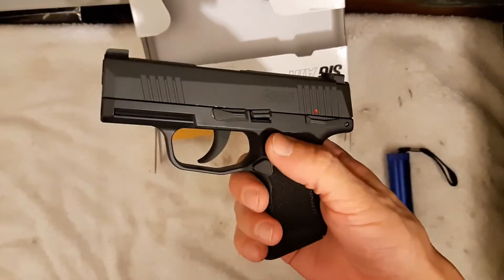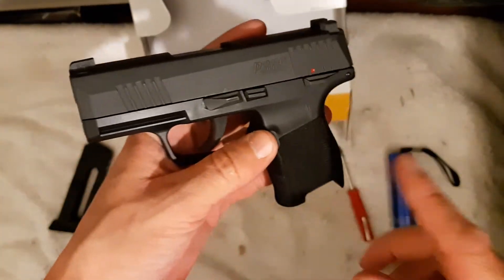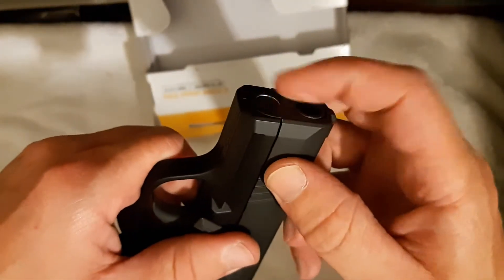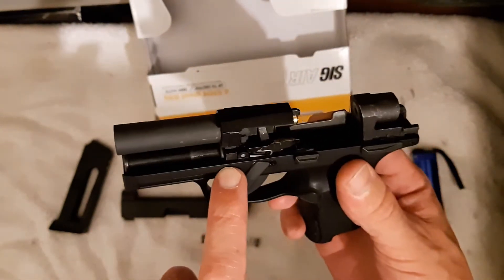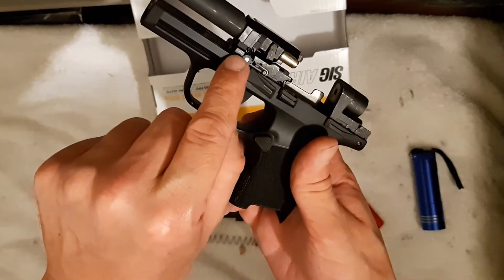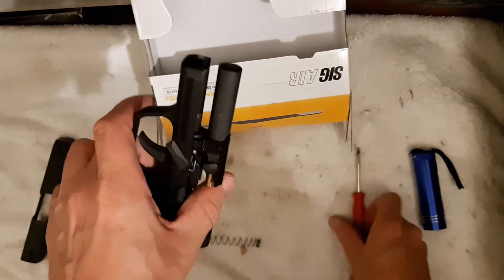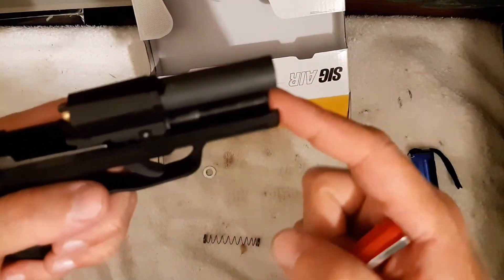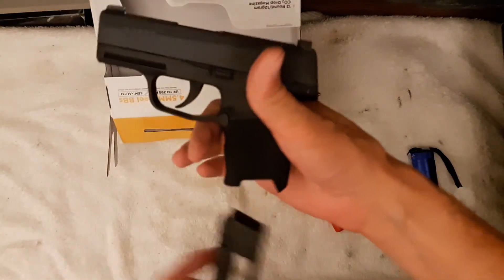The "trick" to field strip a p365 co2 BB gun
This should help everyone who can't field strip theirs.  Bear in mind this is not a traditional field strip model and should be treated as more of a disassembly.

The trigger was not pulled at any time during this video while the slide was off.  Do not pull the trigger randomly while not paying attention to moving parts in a mechanical device while said device is disassembled.